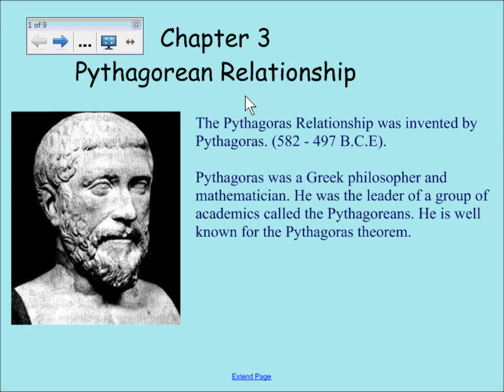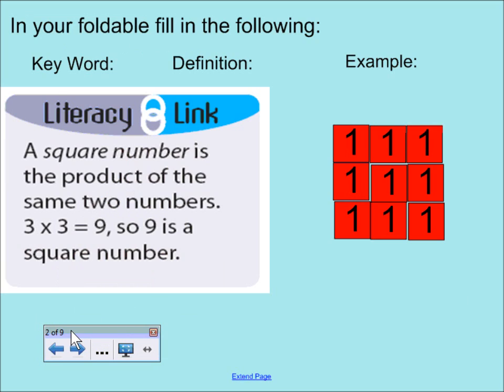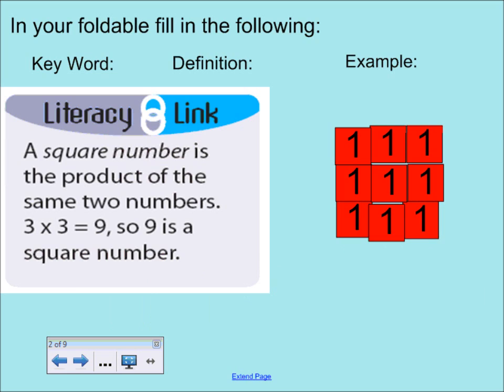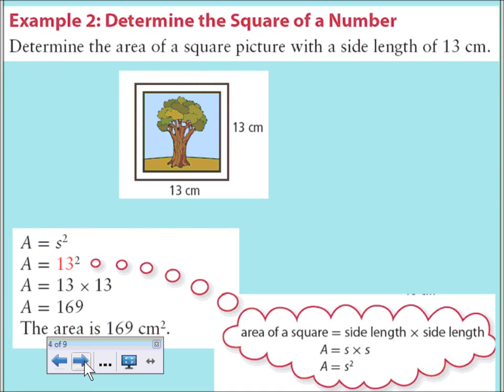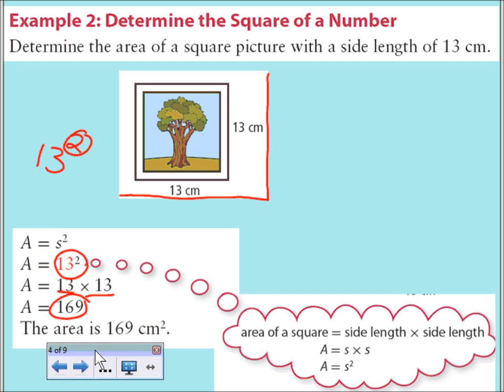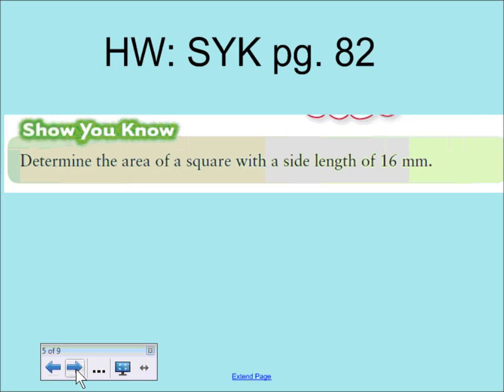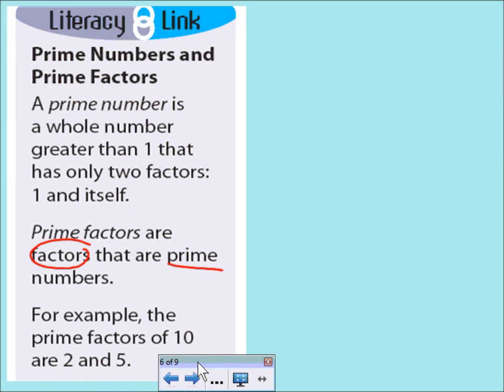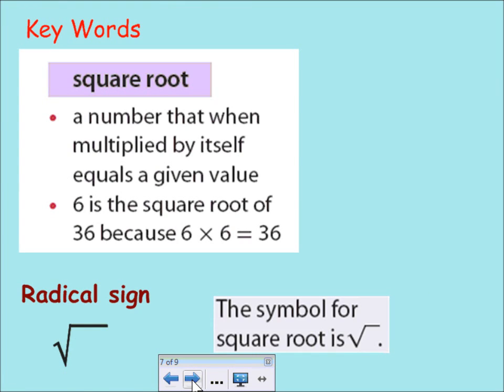Math 8 Ch 3-1